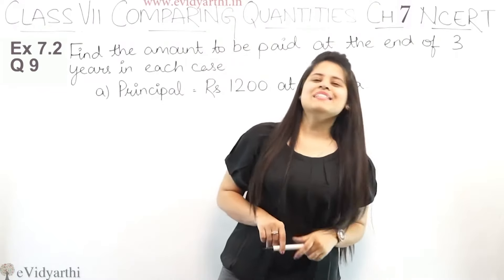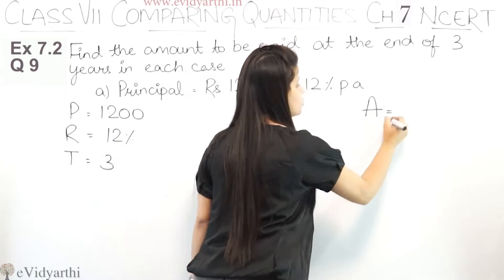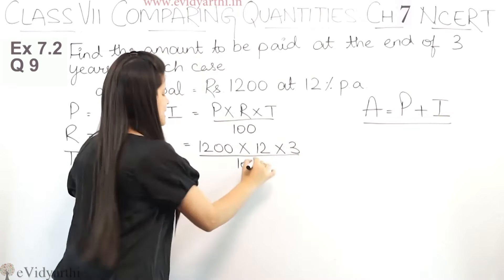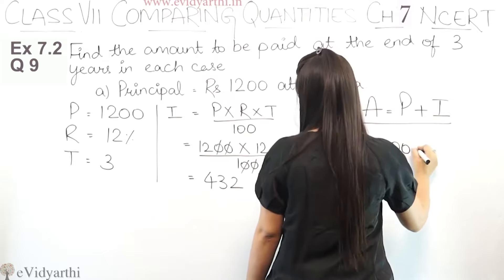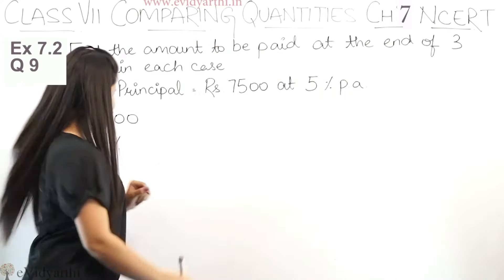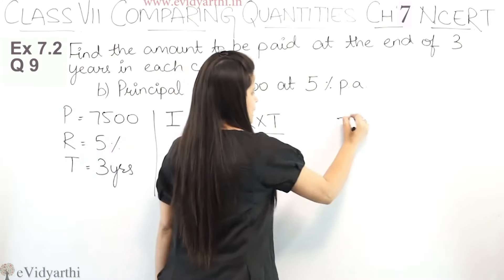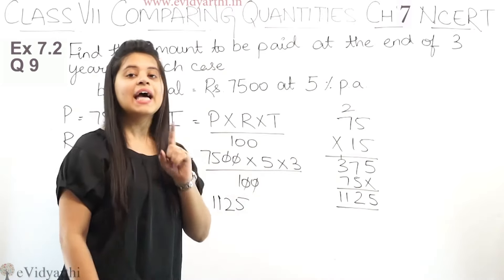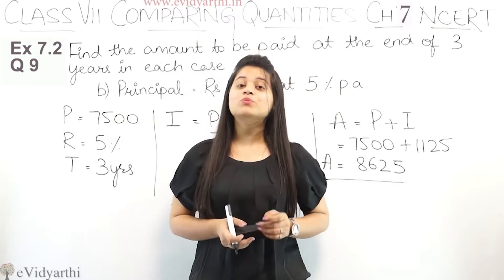Q 9, Ex 7.2 - Comparing Quantities - Chapter 7, Maths Class 7th - NCERT, CBSE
✔️ Class: 7th
✔️ Subject: Maths
✔️ Chapter: Congruence Of Triangles
✔️ Topic Name: Q 9 , Ex 7.2

0:00 Question 9